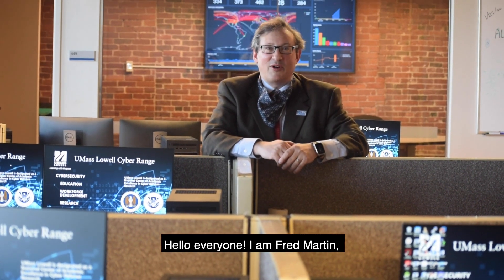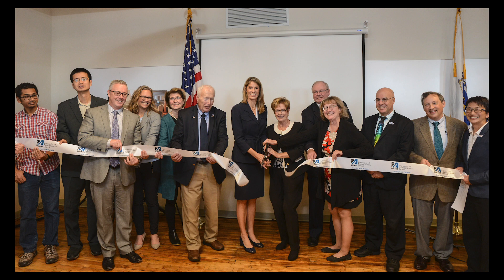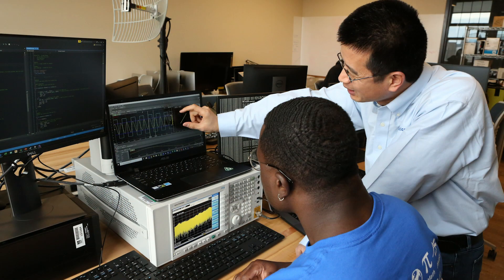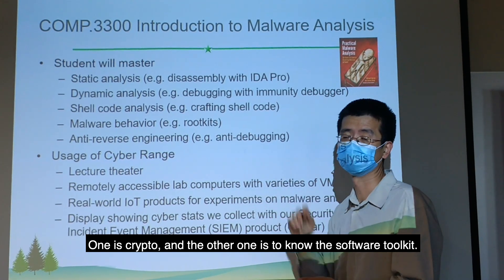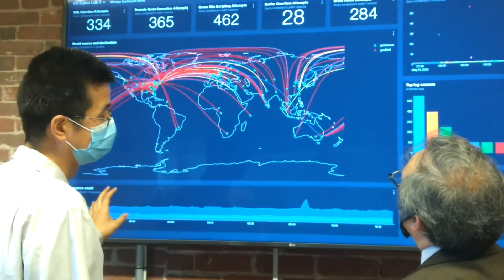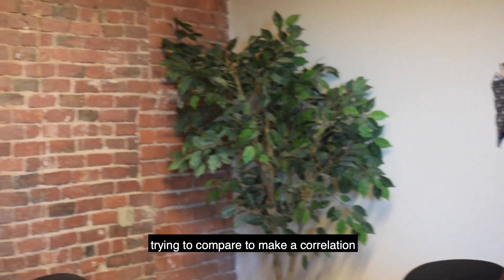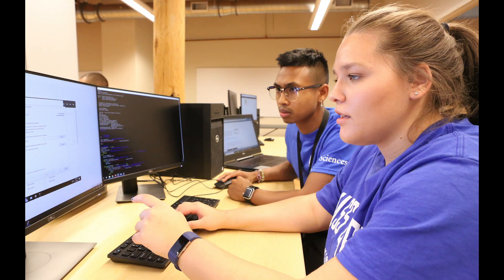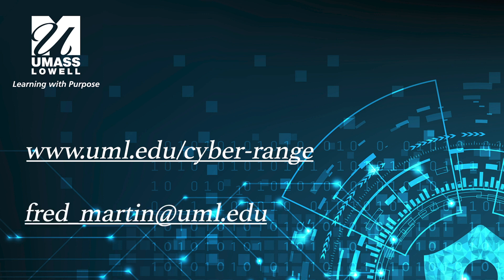UMass Lowell Cyber Range Tour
The UMass Lowell Cyber Range is 3171 square feet and includes 20 workstations, one conference room, one lecture theater, two offices and one storage room. Each workstation allows students to conduct live cyberattacks across the computers located in the Cyber Range, which are safely isolated from the public internet. UMass Lowell is proud to be the first public university in Massachusetts to open a Cyber Range that will contribute to the cyber talent in our region.

In the conference room of Cyber Range, a 75” display shows the stats of UMass Lowell's SIEM called QRadar and its purpose is to motivate students by demonstrating what an enterprise IT department faces on a daily base. The counters at the top of the QRadar interface show the number of attempted attacks against the UMass Lowell network of various types in the last 24 hours. Those attack types are SQL Injection, Remote Code Execution, Cross Site Scripting, Buffer Overflows, and Brute Force Attacks. The Inbound Threats graph in the top right takes the same data but displays it on a time series of the last 3 hours. The World Sources and Destinations map shows all traffic to and from the UMass Lowell network, and color codes it based on a its potential threat level which is determined by UMass Lowell’s Palo Alto firewalls. Below Inbound Threats is the Top Log Sources bar graph of UMass Lowell systems showing the amount of logs they are generating, which shows that systems are working and properly reporting events to QRadar. The bottom Log Source Count graph is a time series of the same data, allowing cybersecurity operators to see sudden spikes or drops in the number of logs a system is sending. Finally on the bottom right is the Active Offenses time series graph which shows offenses generated by QRadar’s threat lists, correlation rules, which show coordinated attacks on our network. QRadar has a similar interface to LogRhythm SIEM.